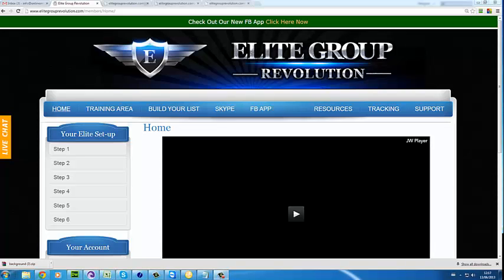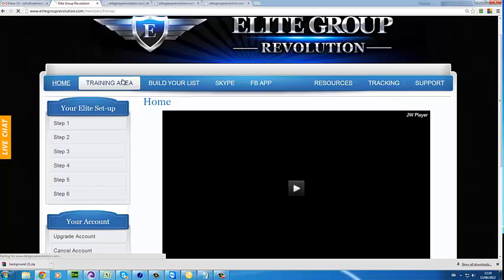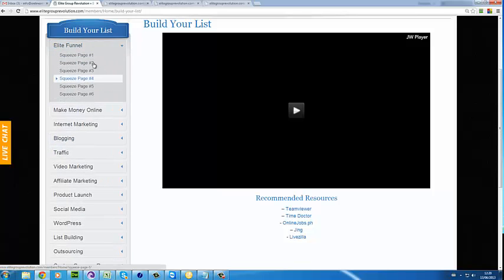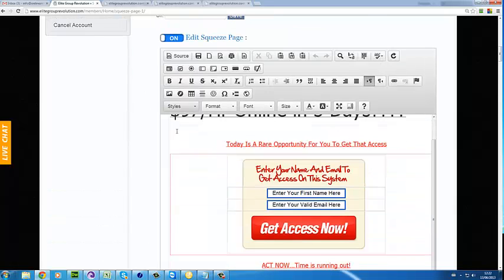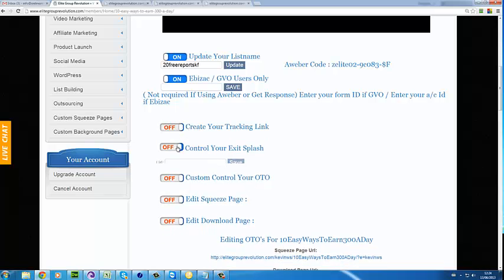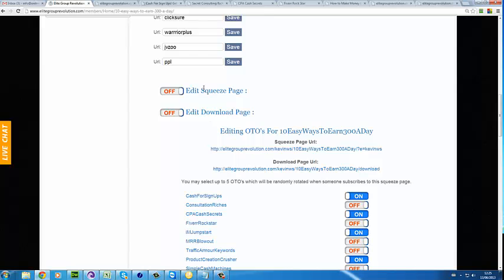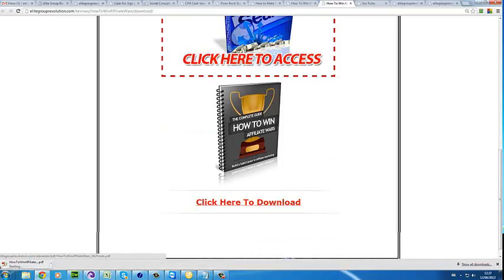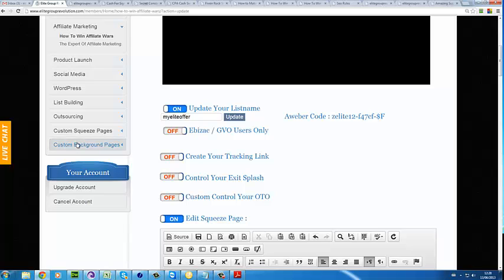Elite Group Revolution Update Video 1 - Custom Squeeze Page Editor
Elite Group Revolution Update Video 1

Elite Funnel Custom Squeeze Page Editor.

Elite Group
Elite Group Revolution
Squeeze Page Editor